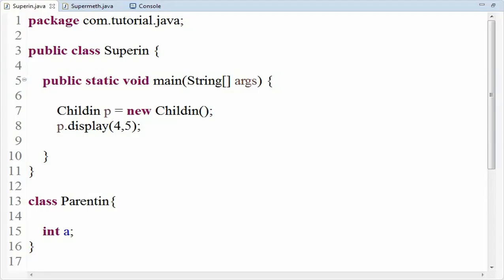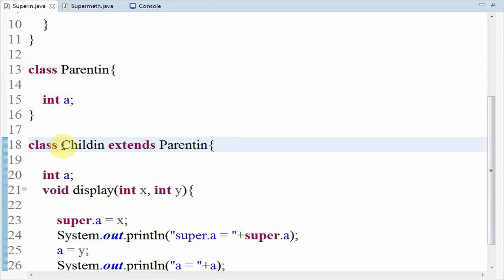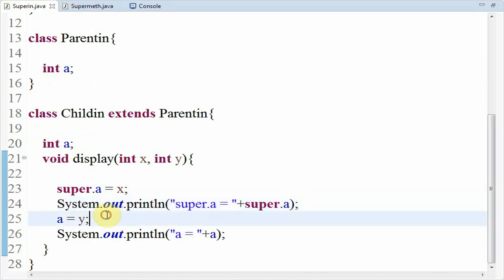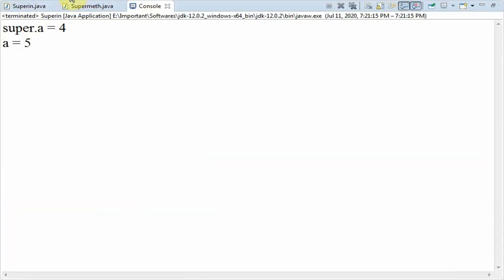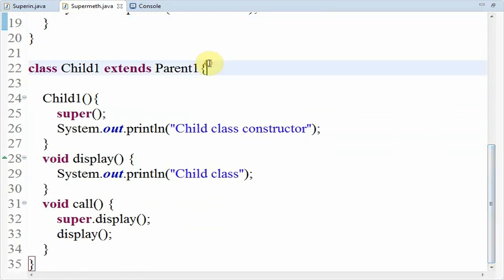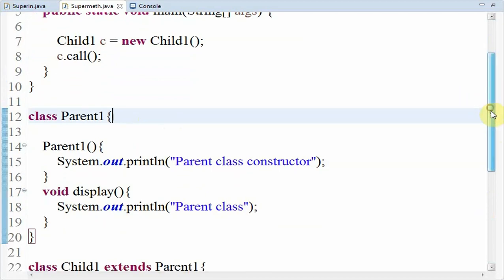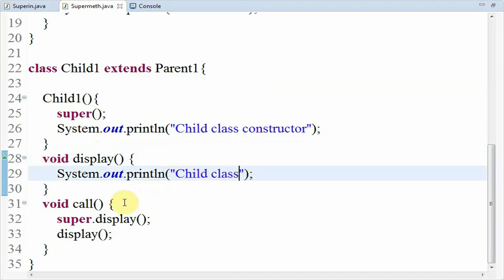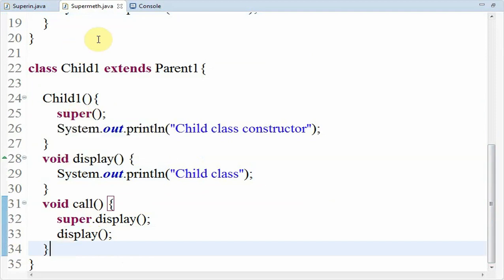Java Tutorial for Beginners 20 - Super keyword || Vyuha4S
By watching this video, Java learners will understand the usage of Super keyword in 3 different ways with example.